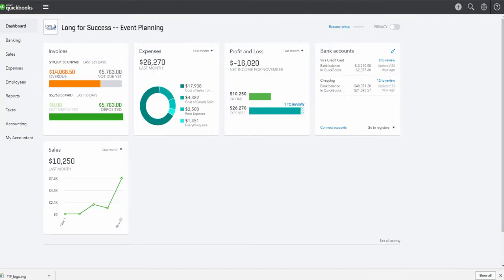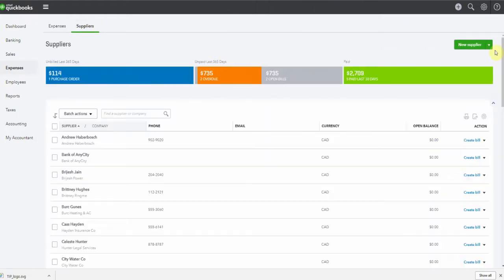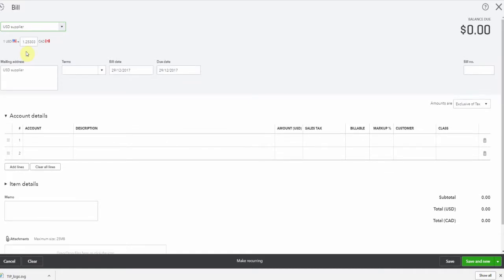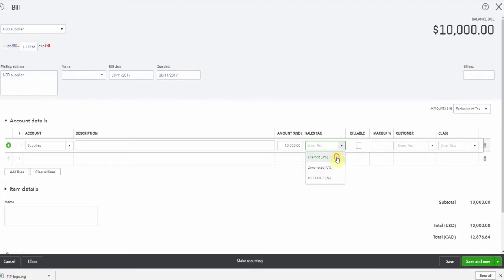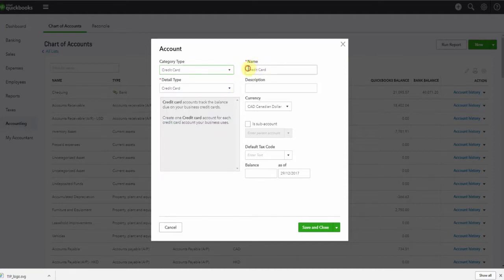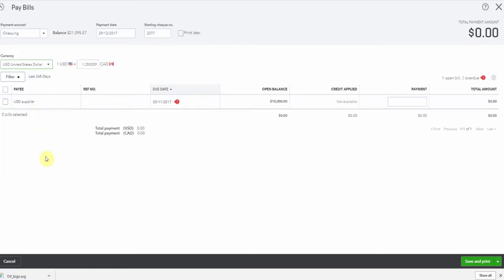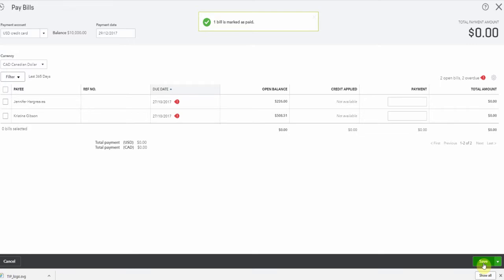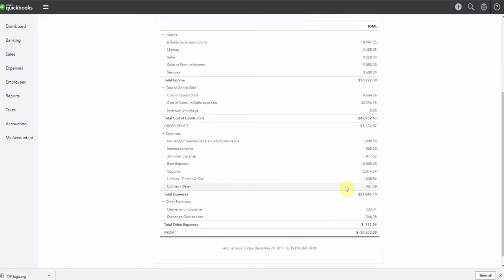How to Use Multi-Currency in QuickBooks Online | Suppliers and Credit Cards Explained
Do you do business internationally and need to record expenses in a foreign currency? In this QuickBooks tutorial, I walk you through how to:

✔️ Set up suppliers (vendors) in foreign currencies
✔️ Create a foreign currency credit card or bank account
✔️ Track currency fluctuations
✔️ Understand how these entries impact your income statement

Whether you’re paying international vendors or managing exchange rates, this video will help you set things up correctly in QuickBooks Online.

If you would like help to set up this or any other QuickBooks Online feature, reach out!